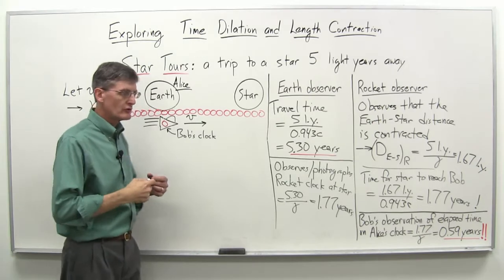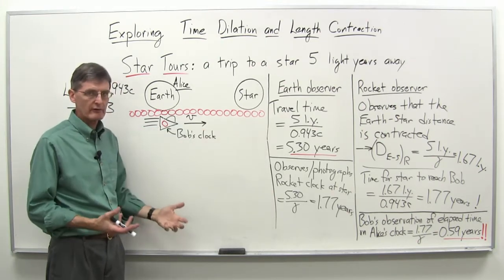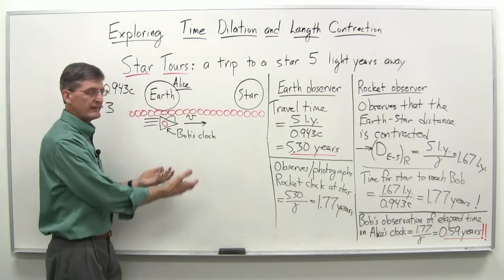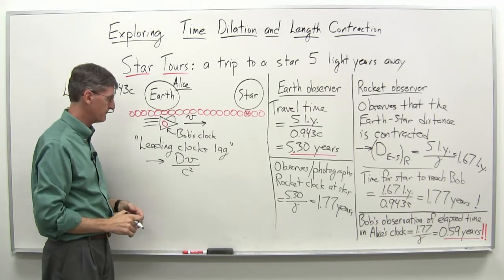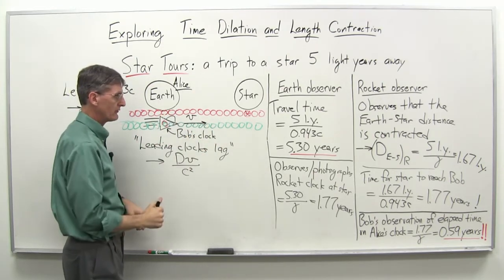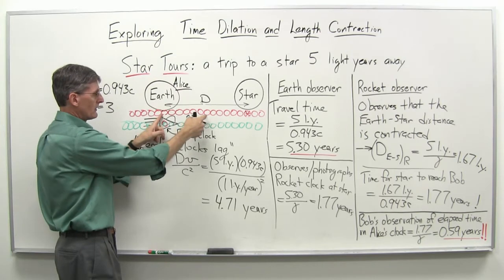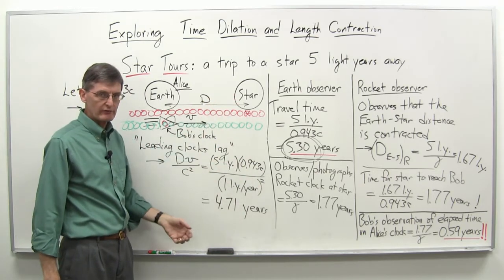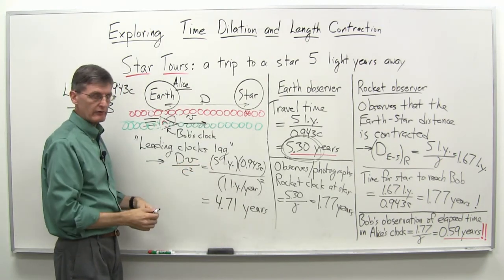Special Theory of Relativity|Stanford University |58|[Exploring time dilation & length contraction]